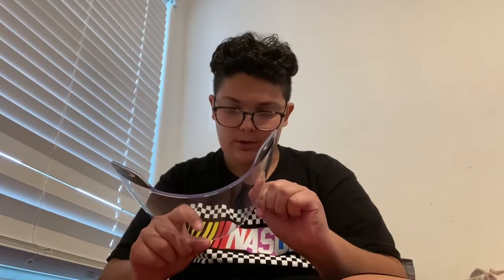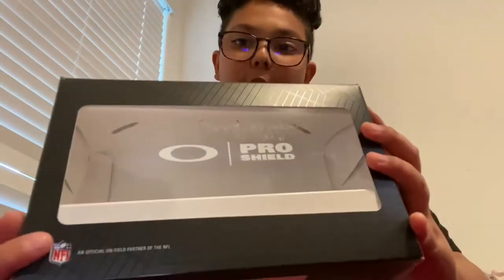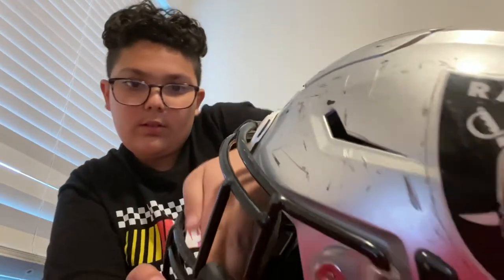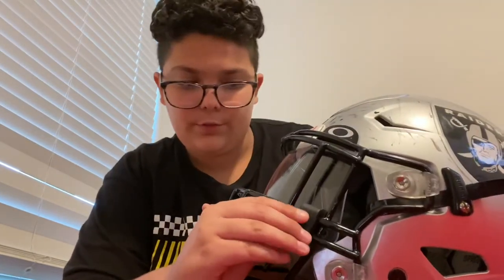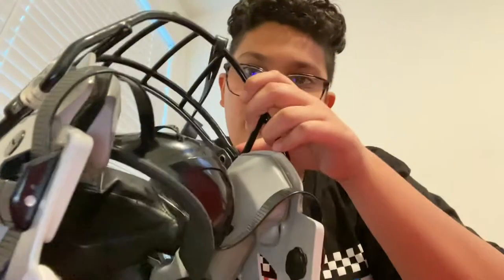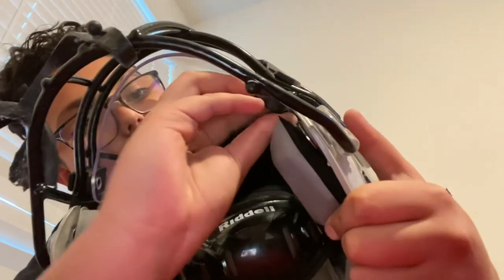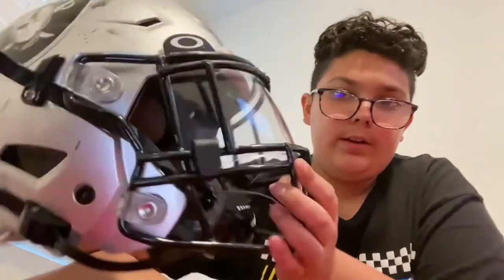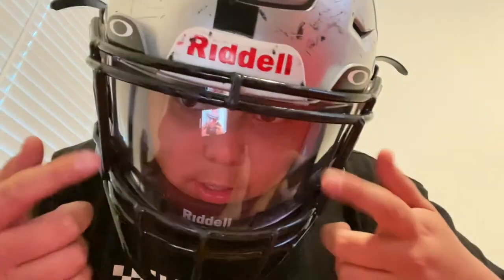Oakley Pro visor Tutorial!